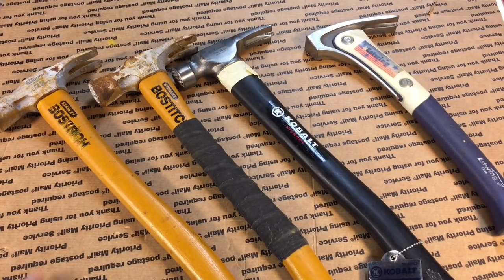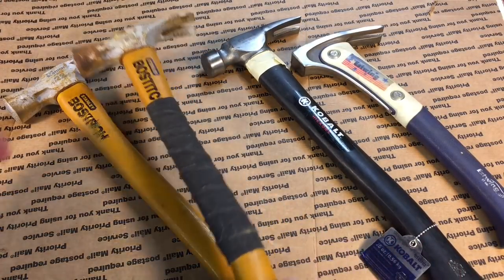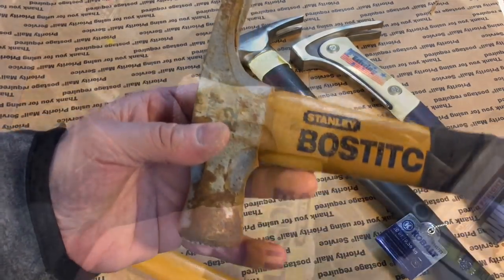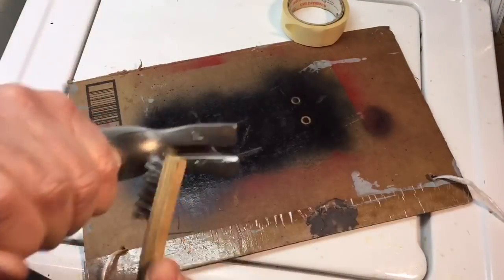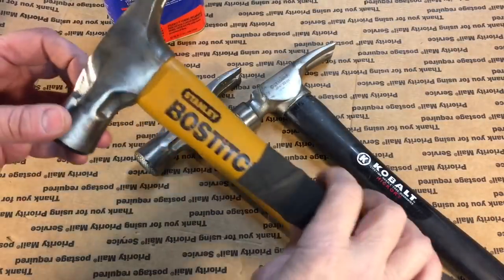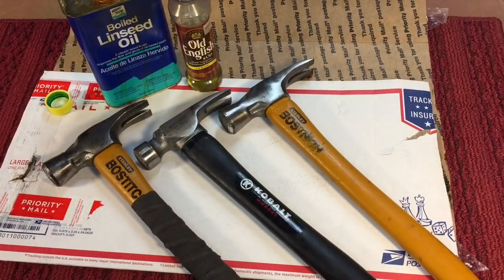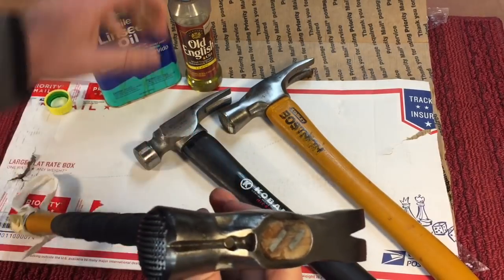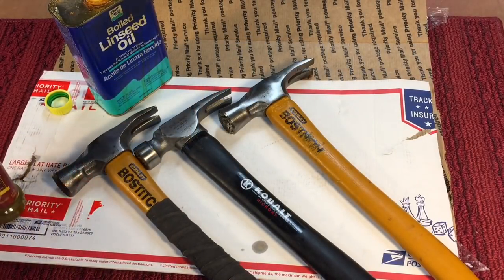Hammer Tune-Up!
I purchased a “lot” of four hammers on eBay because I wanted a hard to find Estwing that was included in the lot. The other three hammers had loose heads and some rust- they were in need of some attention...